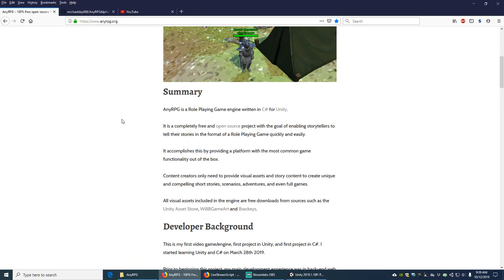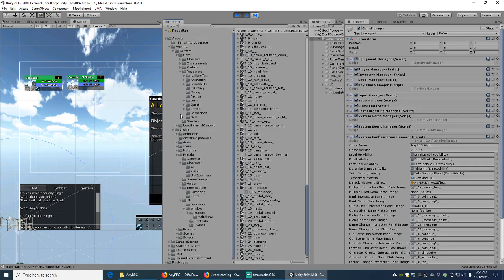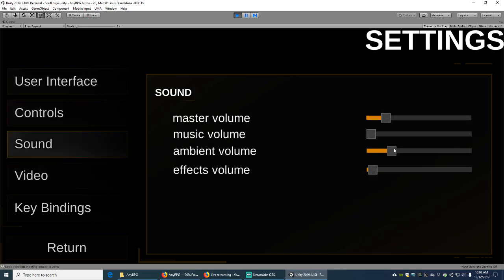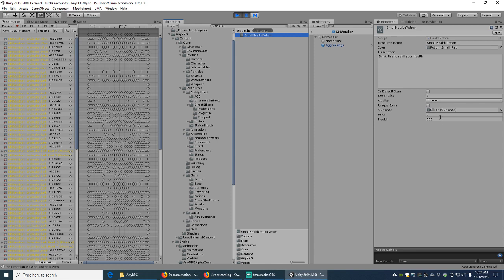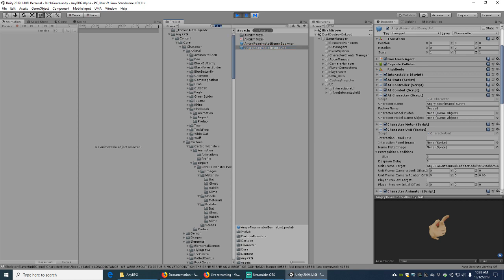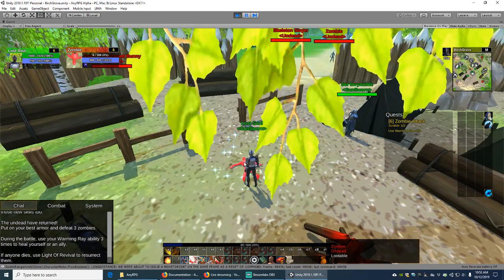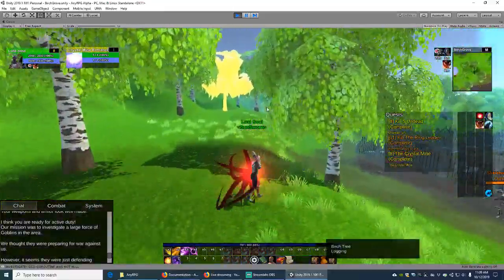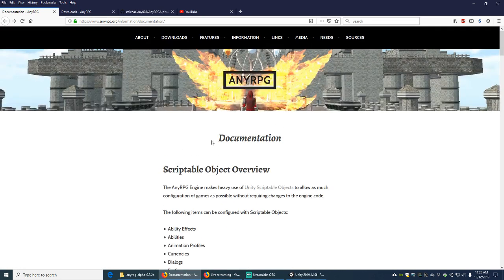AnyRPG Engine Unity SciptableObjects Overview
Demonstration of how the configuration of scriptable objects and some gameobject components are driving the dynamic content and interactions that you see in the AnyRPG Engine.

It is a free, open source project with the goal of enabling storytellers to tell their stories in the format of a Role Playing Game quickly and easily.

It accomplishes this by providing a platform with the most common game functionality out of the box.

Content creators only need to provide visual assets and story content to create unique and compelling short stories, scenarios, adventures, and even full games.